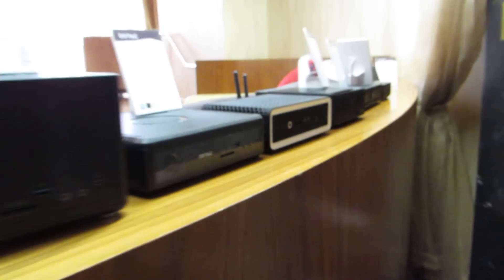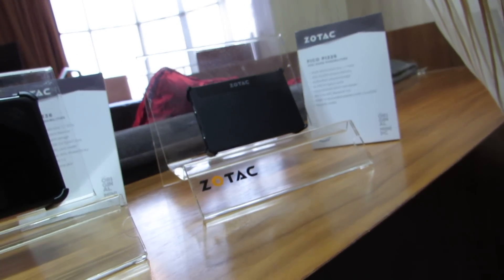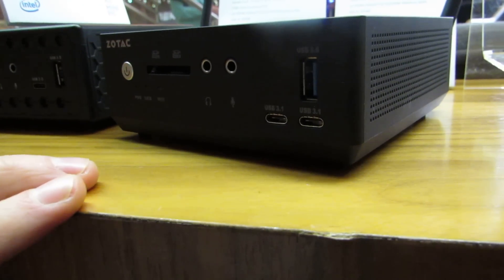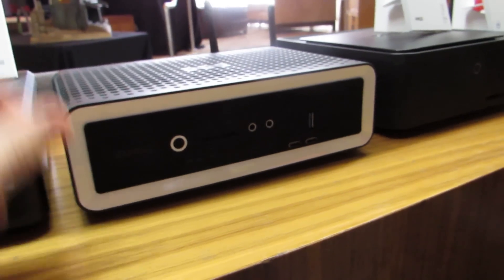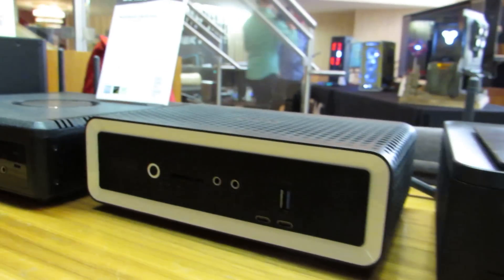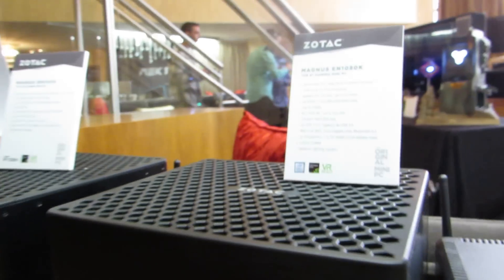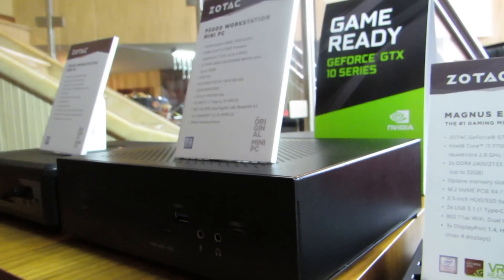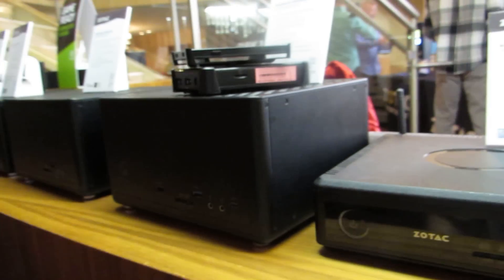Zotac ZBOX mini PC lineup for 2018